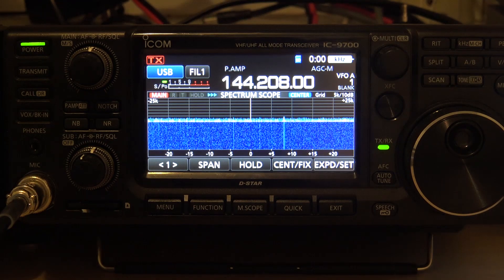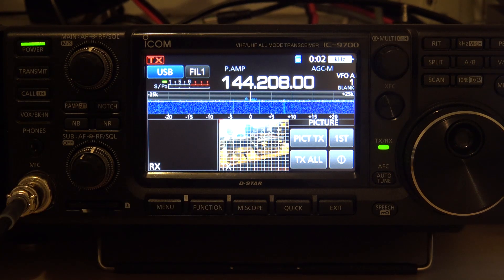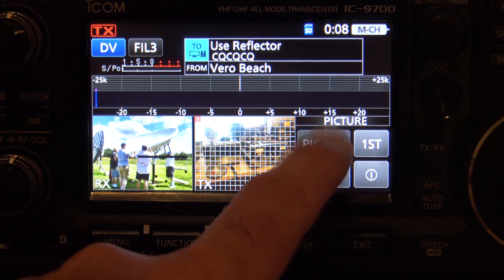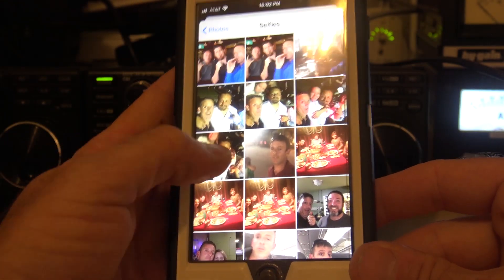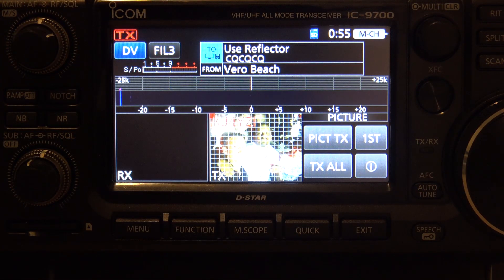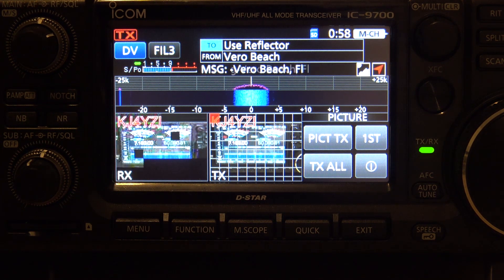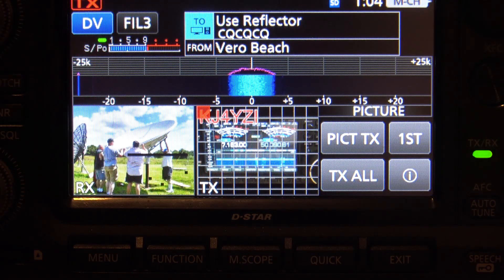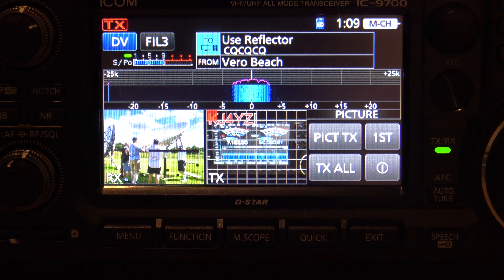📷 Icom IC-9700 Picture Mode, New Feature Firmware, DSTAR 📲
This is a new feature that was added to my IC9700 when I decided to update the firmware. It has been out for a few months now from what I have seen. Just another reason this radio is so cool. I have been using it almost every day for SSB, Dstar and FM simplex. This can also be exchanged between other Dstar radios that utilize the app for data incase you do not own a 9700, like the ID5100 and ID51. By connecting your tablet or phone to your capable Icom Dstar radio, you can have pictures sending in the background while you are talking. Or have an exclusive DSTAR picture net every week. :)